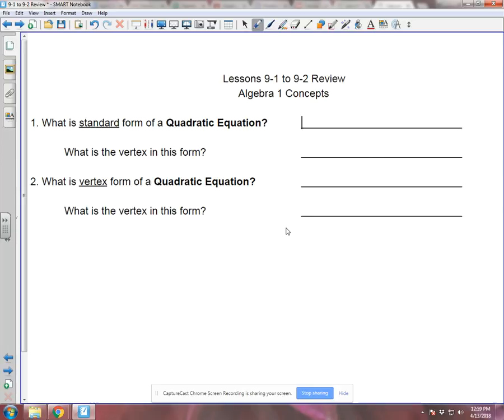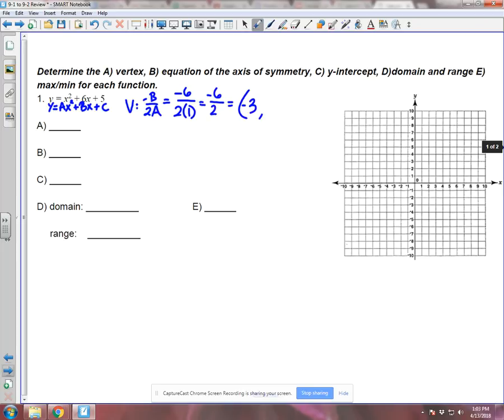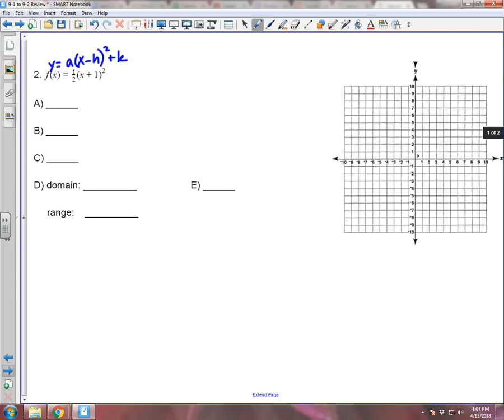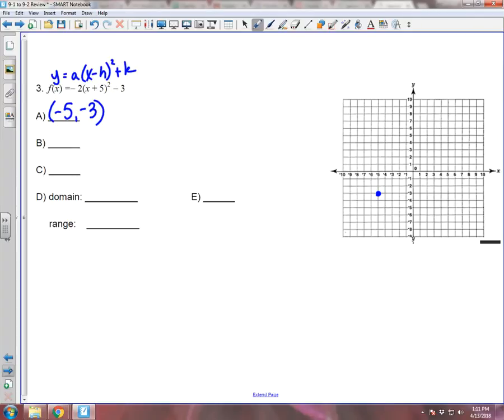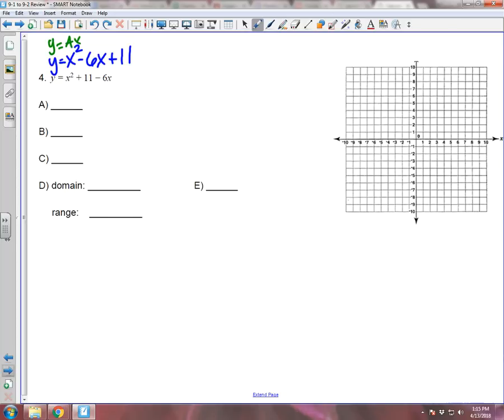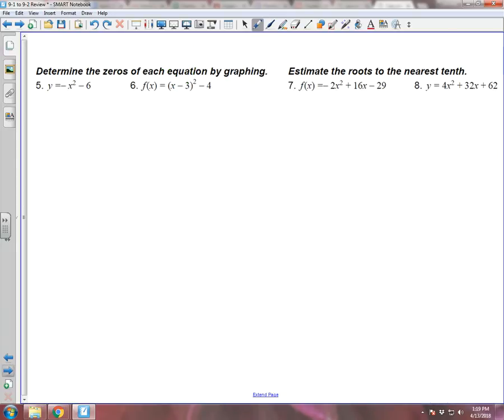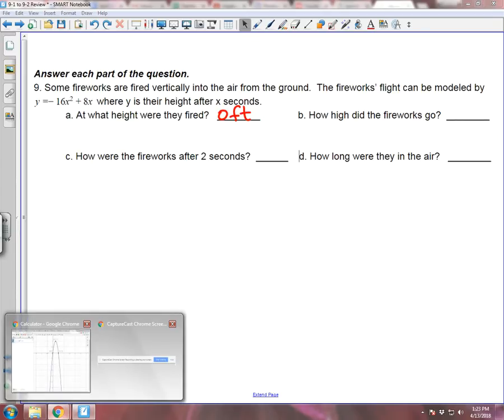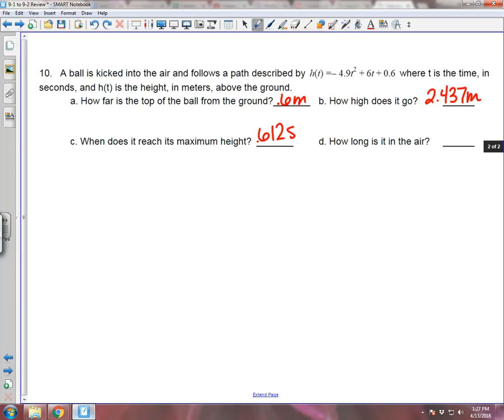Friday April 13 Algebra 1 Concepts (9-1 and 9-2 Review)